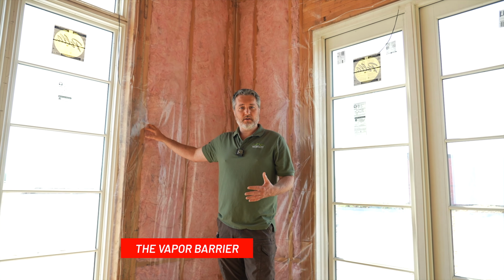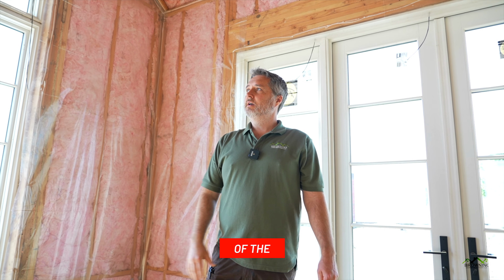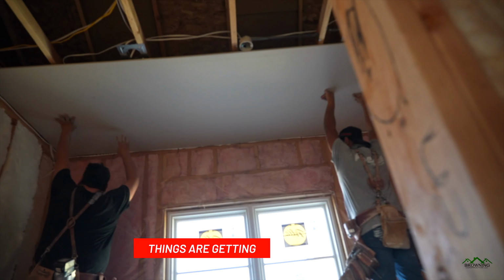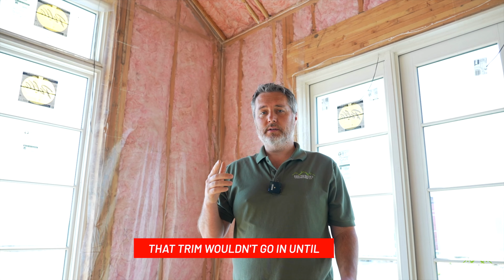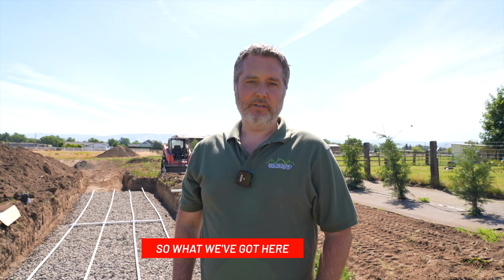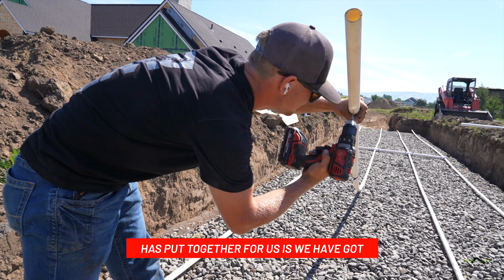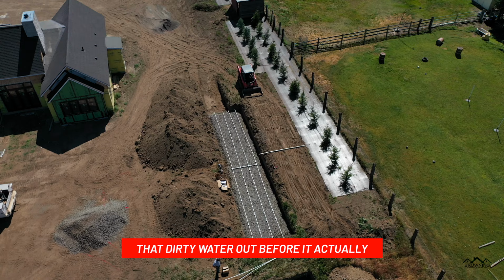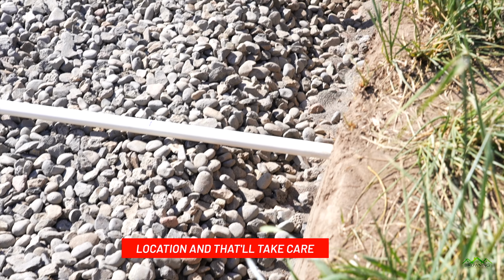Progress Update: Custom Home Build | Insulation & Septic Install! 🏠🚜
Welcome back to another update on our custom luxury home build! In this episode, the team at Browning Construction LLC is tackling two critical phases of the construction process: installing high-efficiency insulation and putting in the massive septic field system.Watch as we walk you through the site, explain our choice of insulation materials for maximum energy efficiency, and show the heavy machinery in action preparing the septic field. Building a luxury home requires precision at every step, and today we are laying the groundwork for a comfortable, sustainable, and high-performing estate.If you enjoy watching premium custom homes come to life from the ground up, make sure to hit that Subscribe button and turn on notifications!

About Browning Construction LLCWe specialize in turning architectural visions into breathtaking custom luxury homes. Our team delivers unmatched craftsmanship, transparent project management, and premium quality from foundation to finishes.

📞 WORK WITH US : Looking to build your dream home in the Walla Walla valley or surrounding areas?
Let’s talk!